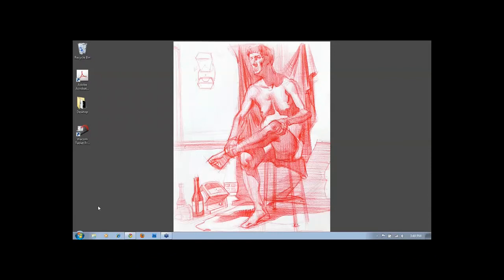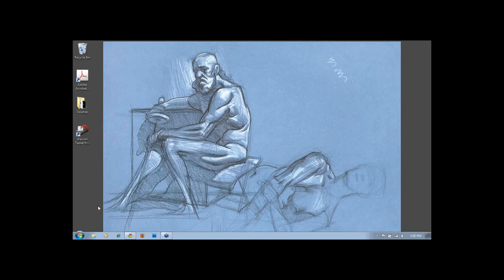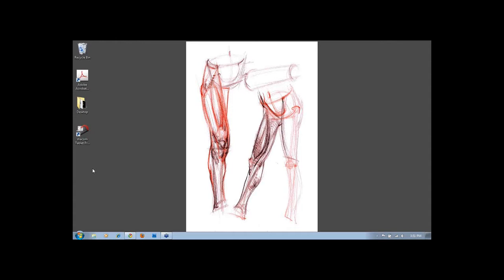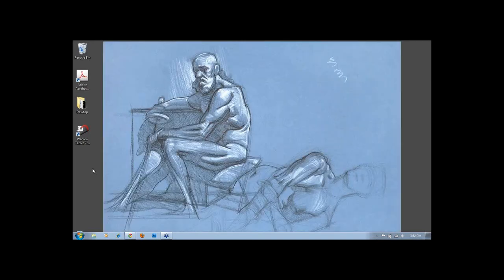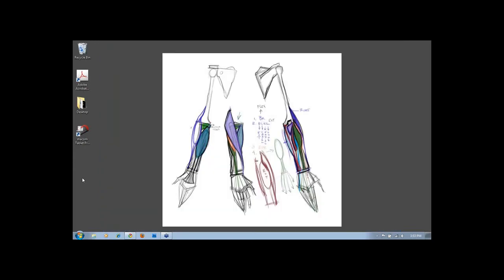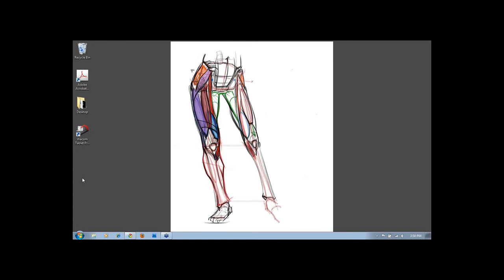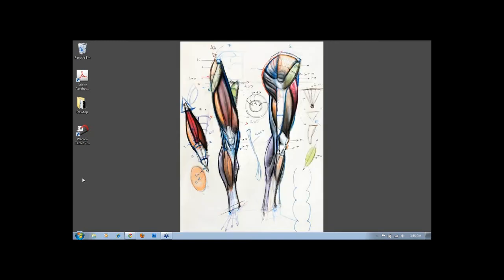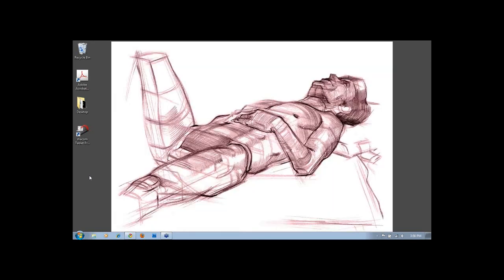CGMA | Q&A With Michael Hampton - Part 6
During this Live Q&A demonstration, Michael Hampton exploited the use of gesture to construct the human figure (while of course taking into consideration anatomy as the main focus of the studies.